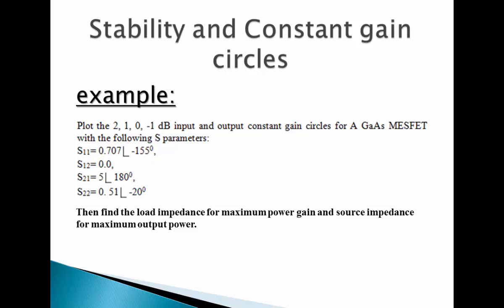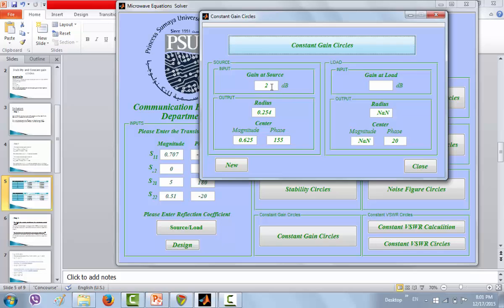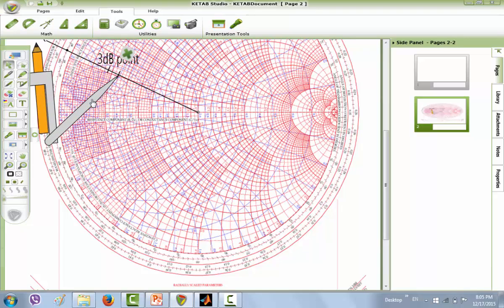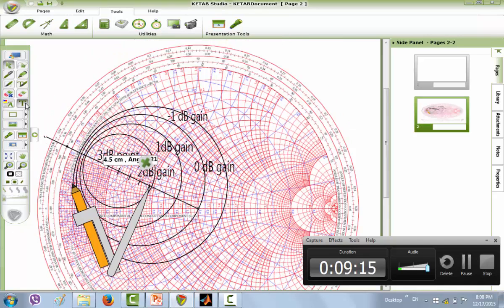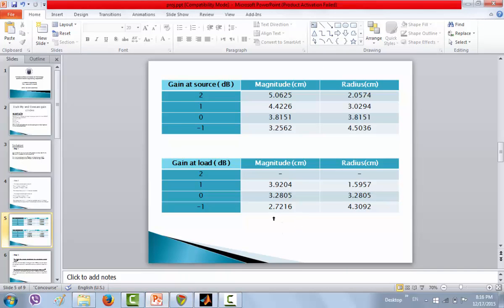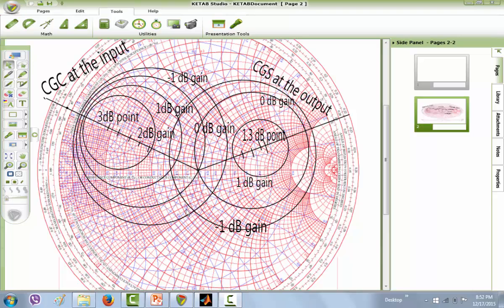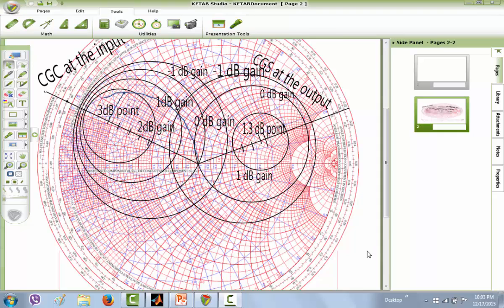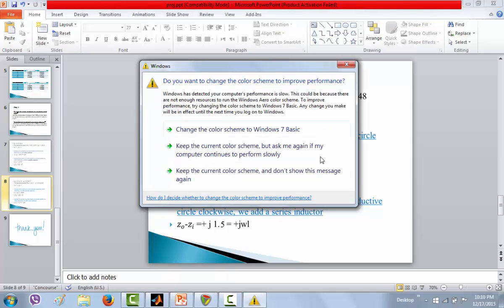Microwave Engineering -- Stability and Constant Gain Circles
This video shows how to solve an example on stability and constant gain circles using KETAB Studio Software and Matlab Calculator.

Done by: Rola Wael Hasaneya
From Princess Sumaya University for Technology
Supervised by prof. Abdallah Al-Zoubi